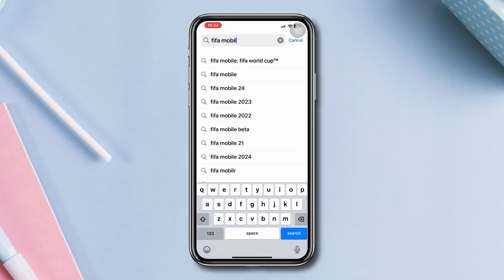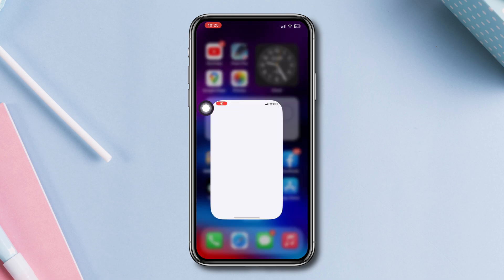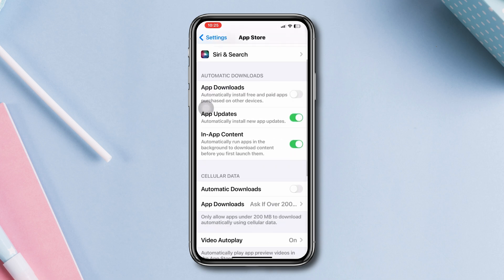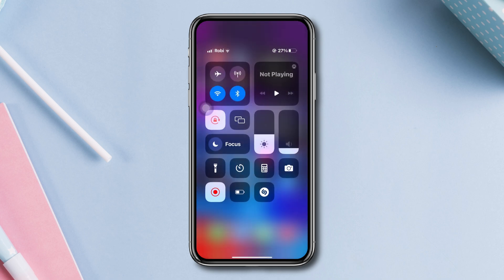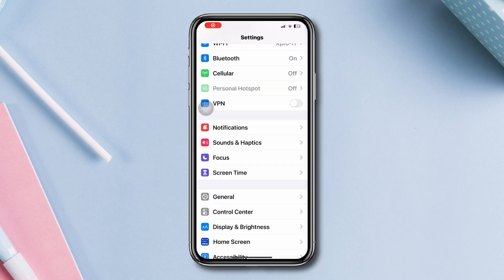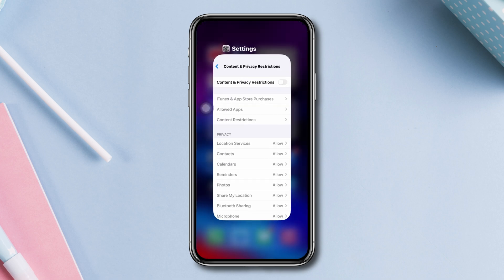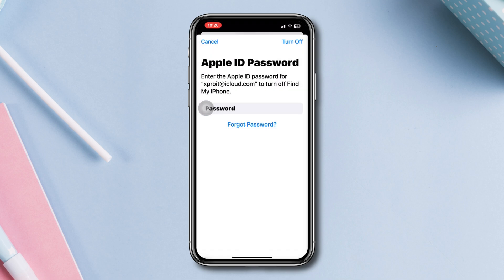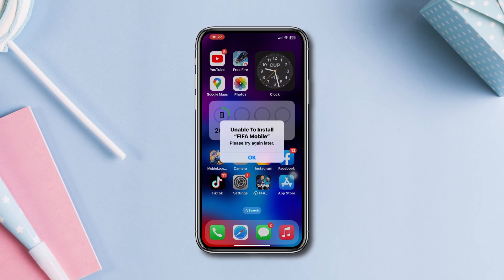Fix Unable to Install FIFA Mobile App From App Store Problem | Can't Download FIFA Mobile App Store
Are you unable to install the FIFA Football app from Appstore? Are you not able to download apps from the app store? If you can't download FIFA Football from the App Store, Don't fret; Our video guide will make sure to teach you how to fix can't download FIFA Football app from Appstore and tackle problems like the "can't install apps on the App Store" issue.

Watch this video to explore effective methods from troubleshooting the "can't download FIFA Football app" issue to fixing the "can't install FIFA Football" problem on iOS.

00:01- Video intro
00:16- Solution 1: Check compatibility
00:42- Solution 2: Check the Internet
00:52- Solution 3: Turn off restrictions
01:05- Solution 4: Check storage
01:24- Solution 5: Use a different apple id
01:40- Solution ending